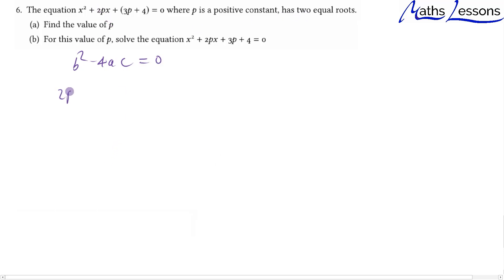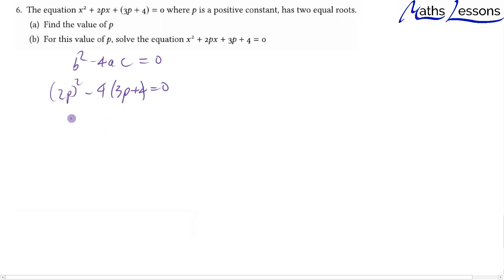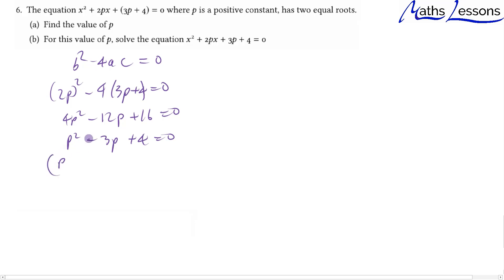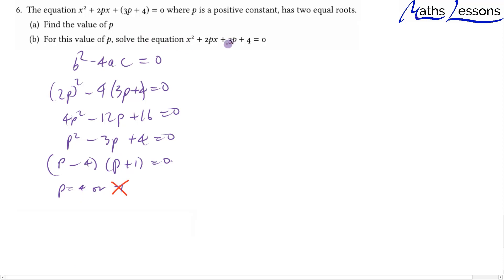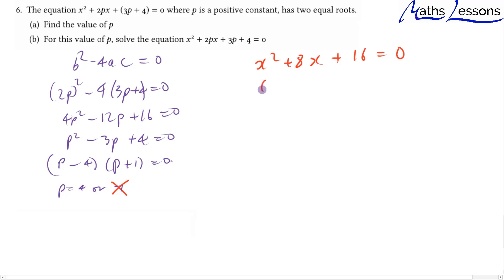Sheet 1 Q 6 Discriminant